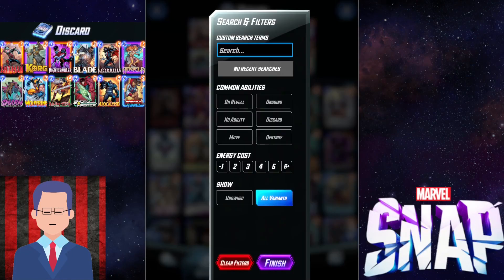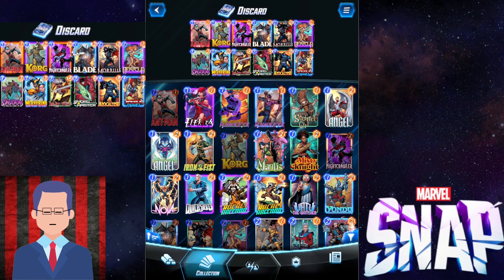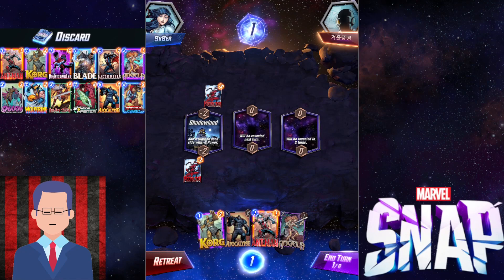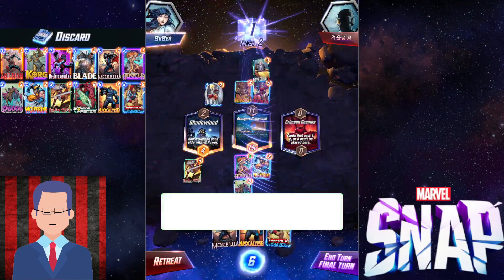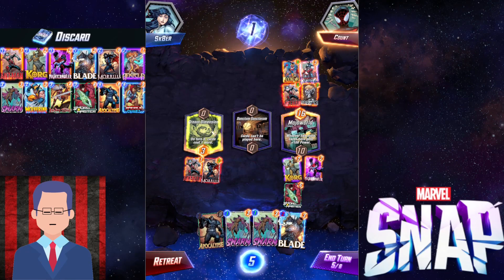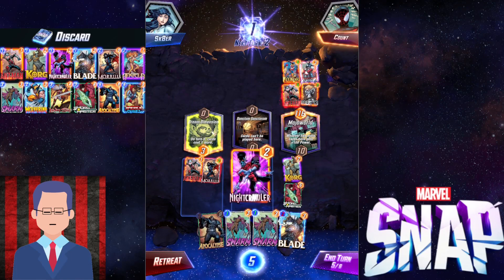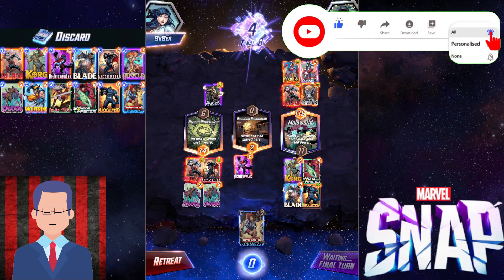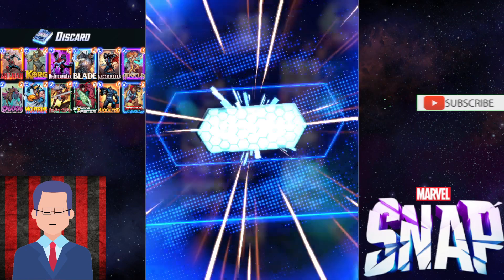BEST BUDGET Pool 2 DISCARD DECK to Infinite Rank (QUICK WINS If You Have Skill) - Marvel Snap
This is your go to pool 2 Discard deck that will crush your opponents!
Here are some quick tips to win!

0:00 Deck Profile
4:10 Game 1 (Textbook Discard)
6:25 Game 2 (Apocalypse Power: You Snap I Snap)
10:03 Game 3 (Main Weakness of Apocalypse)
12:38 Analysis & Secret Tips